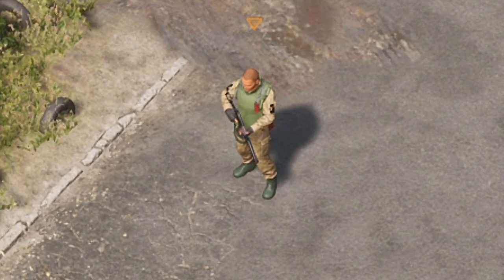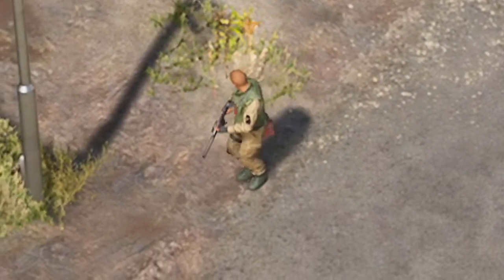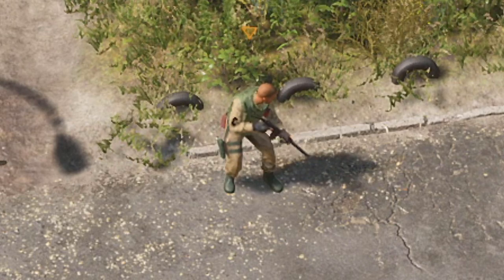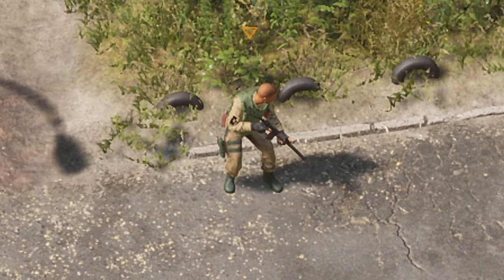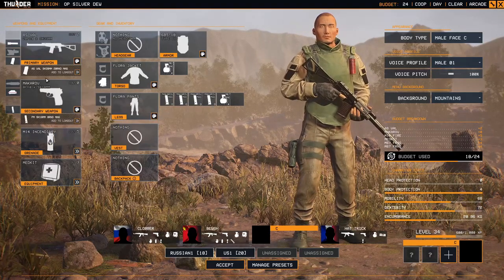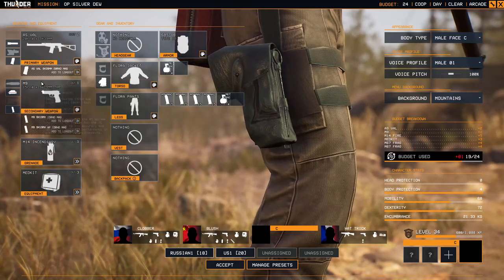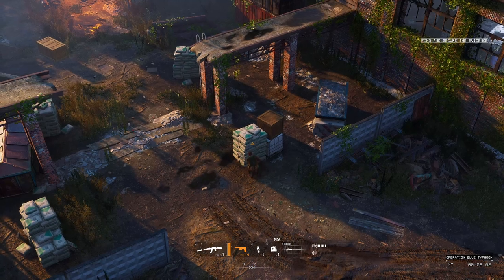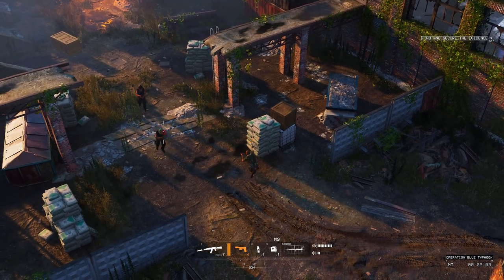Thunder: Tier One Review | A sandbox without sand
Almost perfect sandbox tactical gameplay + bad AI + mission design that does not support sandbox gameplay.

0:00 - overview
0:31 - me getting ecstatic over the animation system for 7 minutes
7:41 - the good stuff
11:14 - the bad stuff